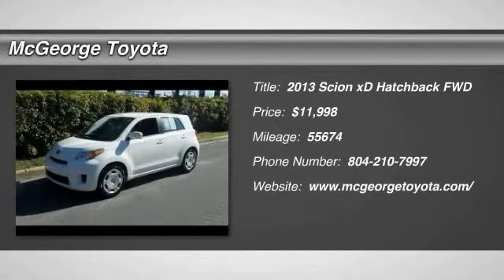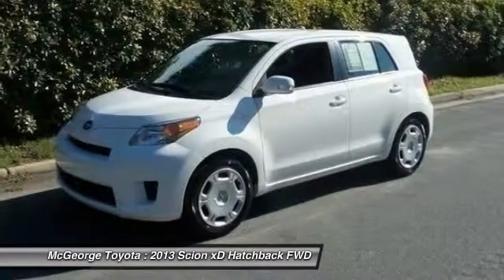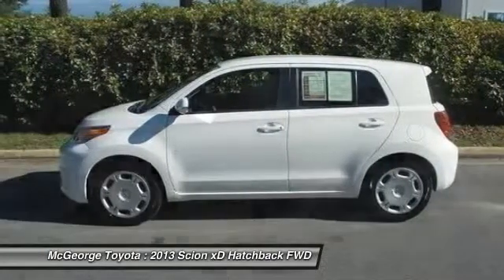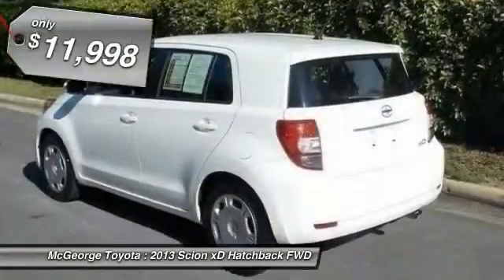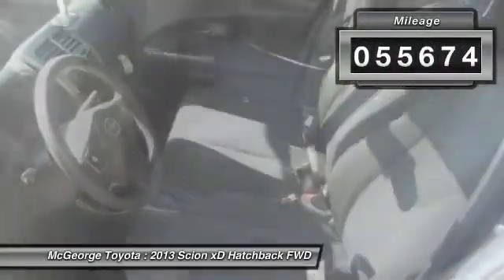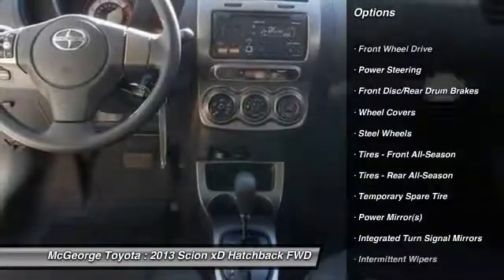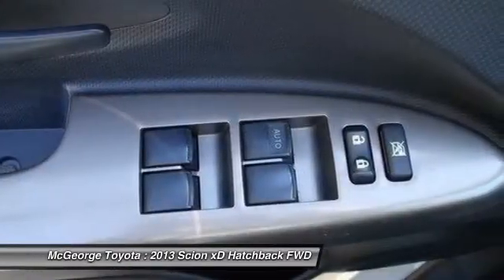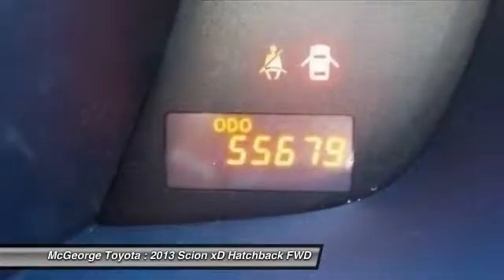2013 Scion xD 219266B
2013 SCION XD Richmond, VA
Stock# 219266B

McGeorge Toyota
9319 West Broad Street

Toyota Certified 7 year 100,000 Powertrain Warranty, 12 month 12,000 comprehensive warranty, Hot Options include:, USB- I-pod Ready, Bluetooth Smart technology, Power Windows, Power Locks, Cruise Control, Lifetime State Inspections, and 1 Year Free Oil Changes. Scion Certified, ABS brakes, Electronic Stability Control, Low tire pressure warning, Remote keyless entry, and Traction control.

Want to save some money? Get the NEW look for the used price on this one owner vehicle. Previous owner purchased it brand new! It is nicely equipped with features such as 1 Year Free Oil Changes, ABS brakes, Bluetooth Smart technology, Cruise Control, Electronic Stability Control, Hot Options include:, Lifetime State Inspections, Low tire pressure warning, Power Locks, Power Windows, Remote keyless entry, Scion Certified, Toyota Certified 7 year 100,000 Powertrain Warranty, 12 month 12,000 comprehensive warranty, Traction control, and USB- I-pod Ready. Scion Certified Pre-Owned means you not only get the reassurance of 12-month/12,000-mile Limited Comprehensive Warranty from date of purchase. 7-year/100,000-mile Limited Powertrain Warranty from original in-service date, but also a 160-point inspection/reconditioning, 1 year of 24/7 roadside assistance from date of purchase, and a complete CARFAX vehicle history report. Buying an used car can be a risky proposition, but with the protection of pre-owned certification, you won't be left out in the cold as soon as you drive off the lot.